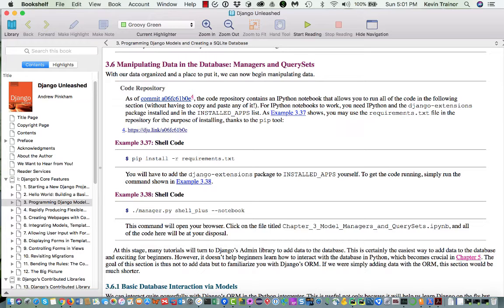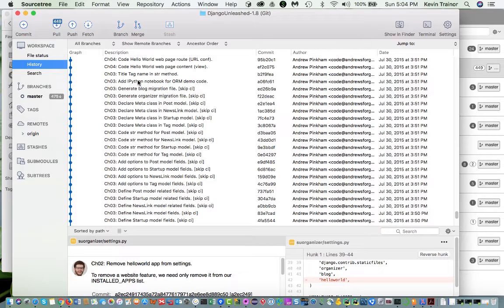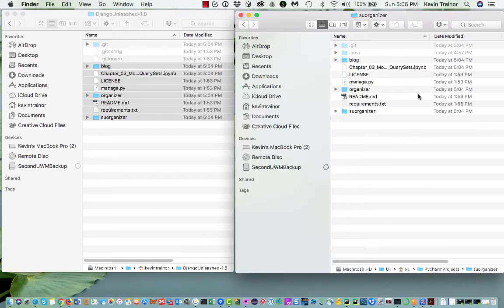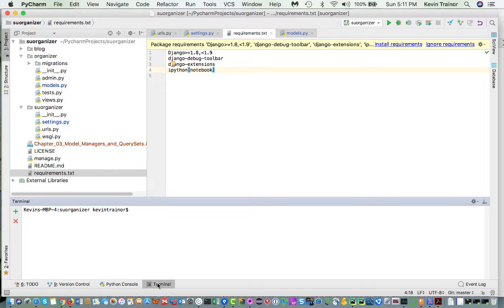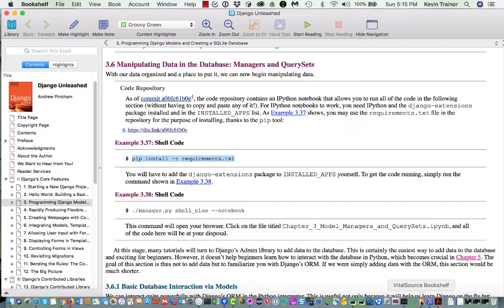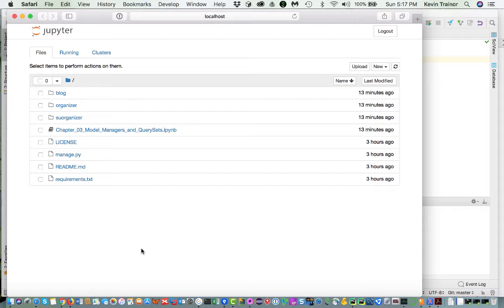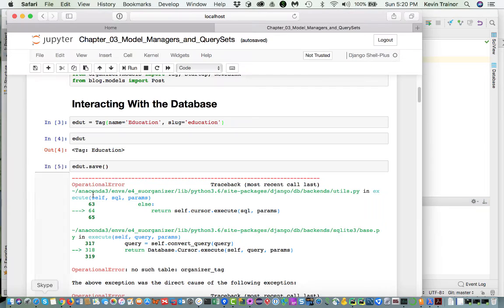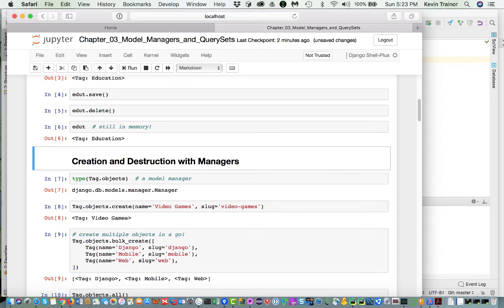Briefing for Pinkham Chapter 03 - Part 2 of 2